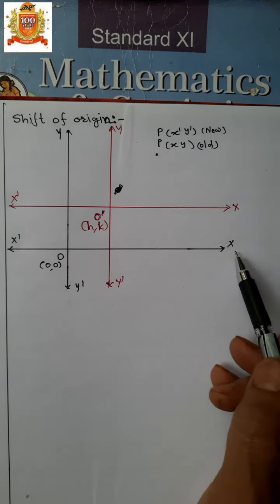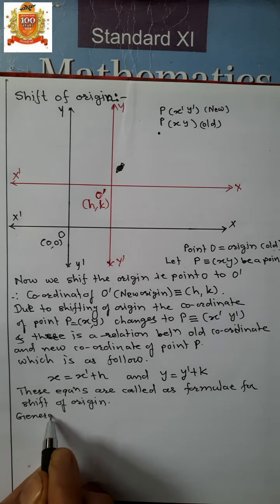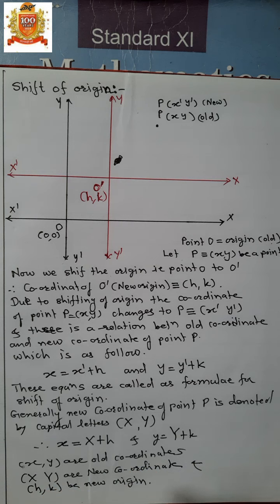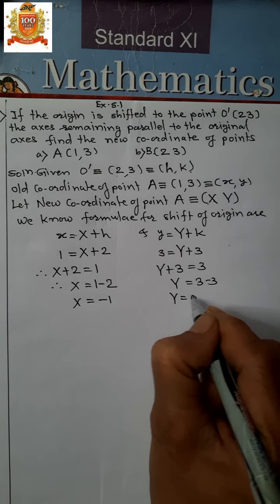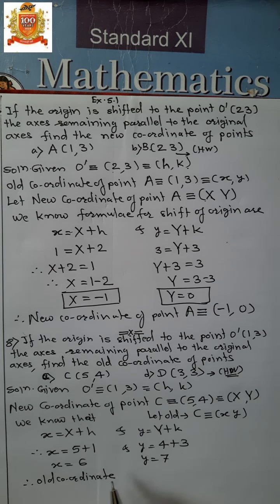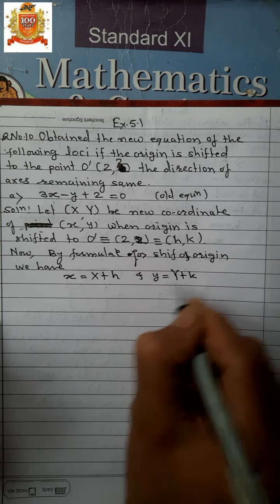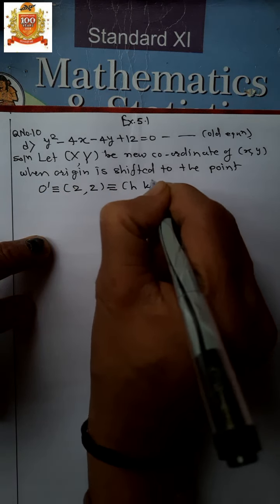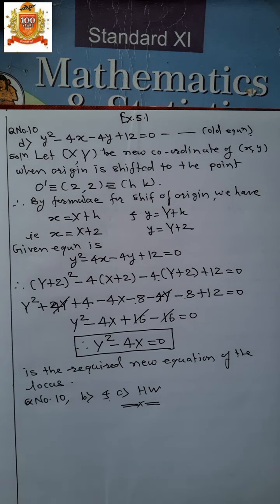M1,Xlth, Ch-5 Straight Line. (2)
Shift of origin,Ex.5.1